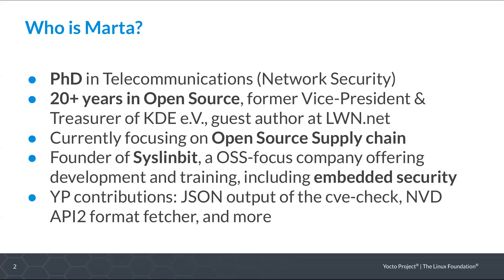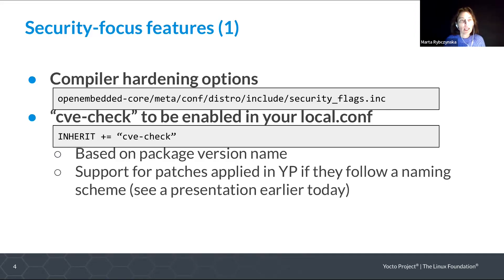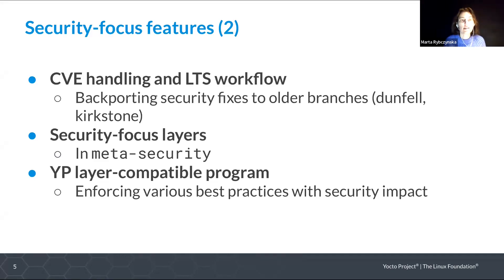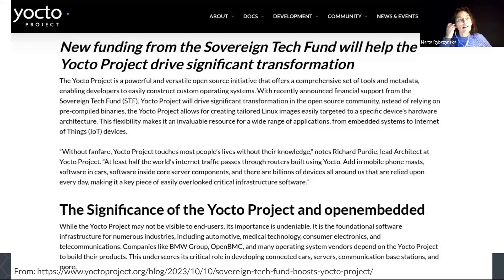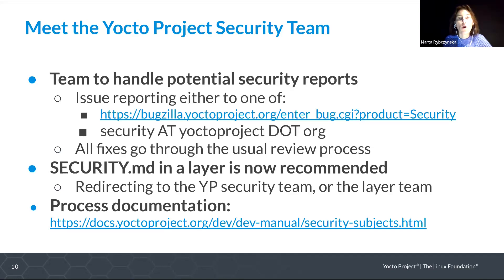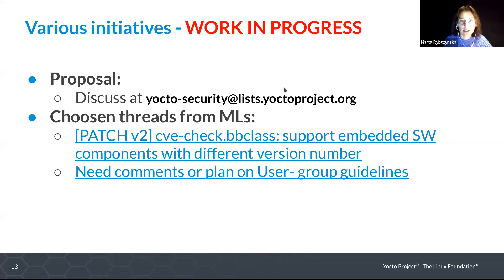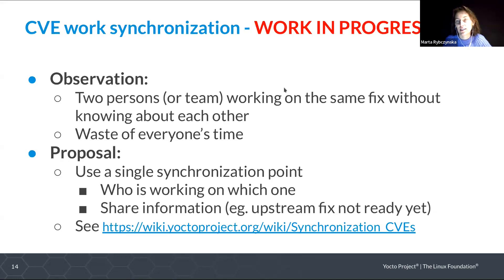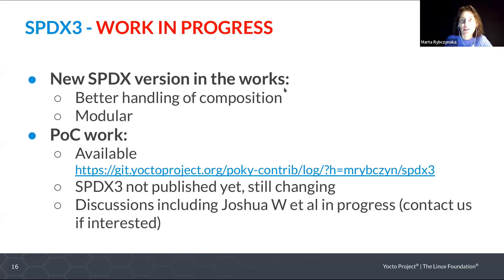YPS 2023.11 - 2023/11/30 - Marta Rybczynska - Yocto Project Security: Now and the Future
What has happened around security in the Yocto Project in 2023? What is cooking for 2024? If you're using YP in your products, you will be interested to learn about new options and features. Marta will discuss changes in the CVE scanning process, SBOM generation with SPDX, default options, and more.